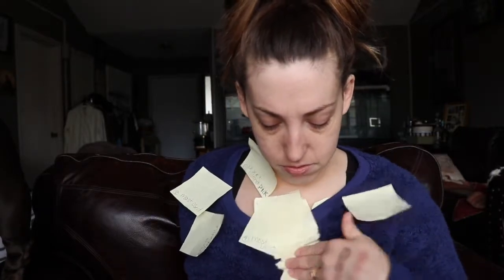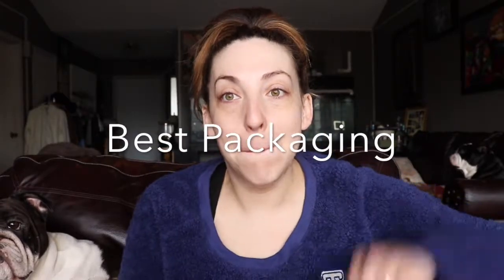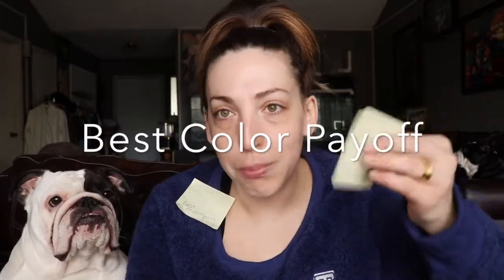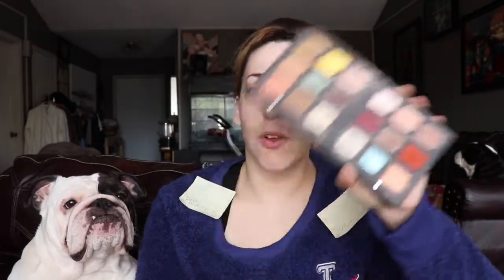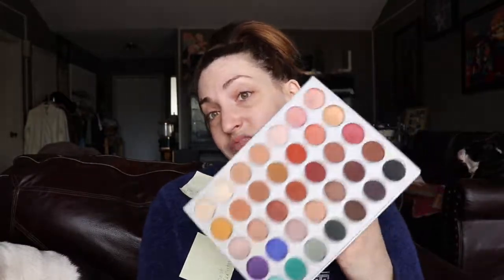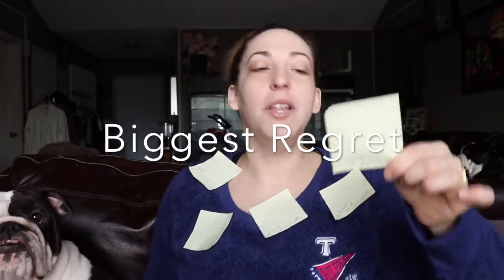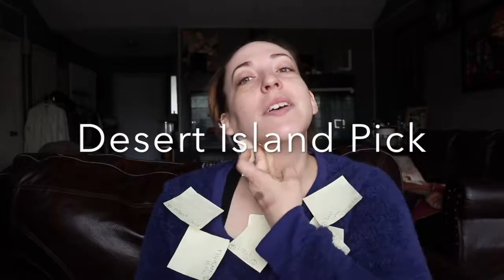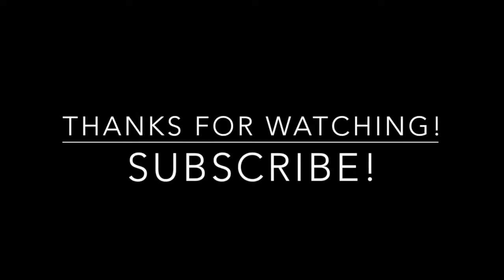The Perfect Palette Tag | Morphe, ABH, Inglot, and More | officialALYE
Hey guys! Hope you enjoy the Perfect Palette Tag!
Morphe, ABH, Inglot and More!

Perfect Palette Tag Questions:
1. Best packaging
2. Best color payoff
3. Most versatile
4. Best for traveling
5. Biggest regret
6. Best color names
7. Least used
8. Most used
9. Most loved
10. Desert island palette

I TAG:
Jessica Maria
Amanda D
thebaldywhowentchic
The Aime Diaries
Pretty Tai
My Journey as a fashion stylist
Lindsay Geneil
That's Devine

much love,
alye

I'm on Influenster, are you?

adawg.info